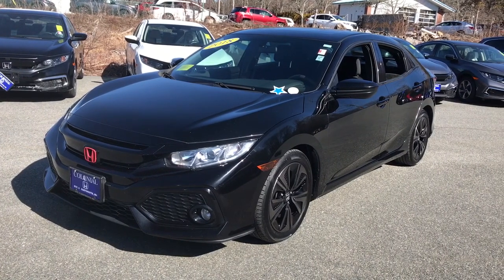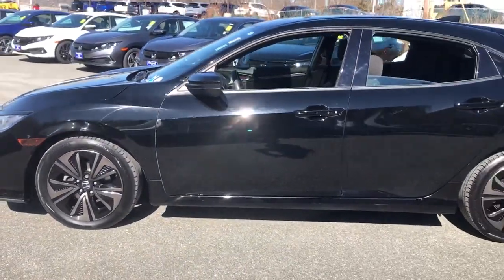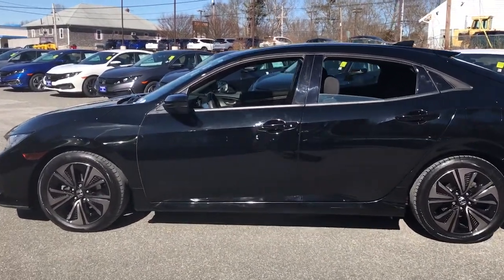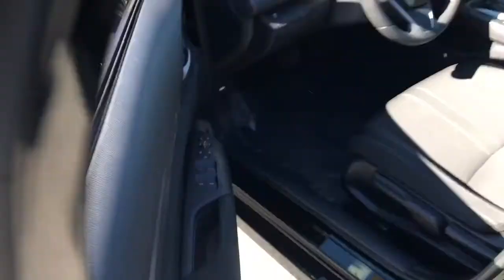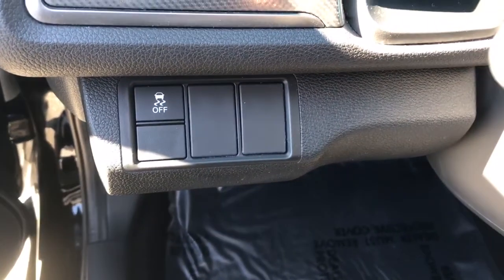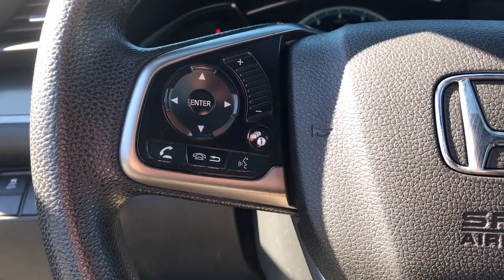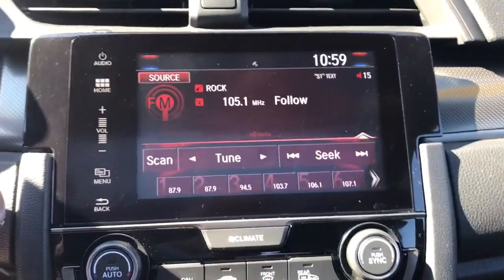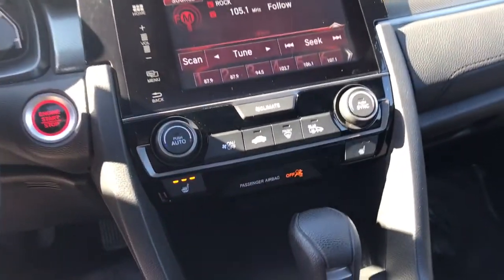2018 Honda Civic_Hatchback Dartmouth, Raynham, Seekonk, Plymouth, Brockton, Johnston, RI 210161A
Crystal Black Pearl Used 2018 Honda Civic_Hatchback available in Dartmouth, Rhode Island at Colonial Honda of Dartmouth. Servicing the Raynham, Seekonk, Plymouth, Brockton, Johnston, RI area.

225 State Rd.

: Highlights of this 2018 Honda Civic Hatchback include: CARFAX 1-Owner Dealer Certified. FUEL EFFICIENT 40 MPG Hwy/31 MPG City! $2300 below NADA Retail! Moonroof Satellite Radio iPod/MP3 Input Back-Up Camera Aluminum Wheels Turbo Charged. WHY BUY FROM US: BUY WITH CONFIDENCE All our pre-owned vehicles receive a rigorous 152 Multi-Point inspection. 100% financing available to qualified customers.No payments for 45 days. Please call and arrange a hassle free test drive and ask for the vehicle portfolio including services records and Carfax. All online prices will be honored for 48 hours and are subject to change base on market days supply and demand. The vehicle must be paid in full the same day of the transaction and must finance at Colonial Honda SHOP WITH CONFIDENCE: 182-point inspection by factory-trained technicians on all Honda Certified vehicles 7yr/100000 mile Powertrain Warranty as well as NO Deductible Extended coverages are available for purchase. Vehicles purchased within the new car warranty period extends the Comprehensive Coverage from 3yr/36000 to 4yr/48000 miles Up to two complimentary oil changes within the first year of ownership Sirius XM 3 month free trial period on eligible factory equipped vehicles. Honda Certified Warranty is transferable if vehicle is sold to a subsequent private owner. Vehicle History Report 1yr/12000 miles Comprehensive Coverage (from original service date) with $0 deductible SERVICE WORK COMPLETED: Service Work completed on this Honda Civic Hatchback includes: Complete Multi-Point Inspection Oil & Filter Change by a Factory Trained Technician Battery Voltage Test Tires Inspected Brake Inspection Emissions System Check Professional Detailed Inside and Out Function Test all Lights Check the Complete Exhaust System Cooling System Inspection Pricing analysis performed on 2/18/2021. Fuel economy calculations based on original manufacturer data for trim engine configuration.